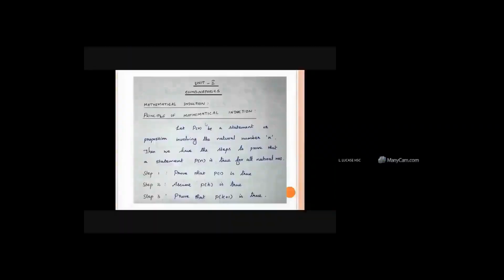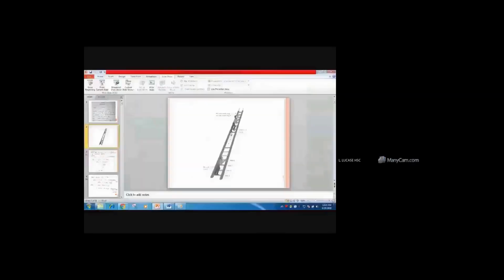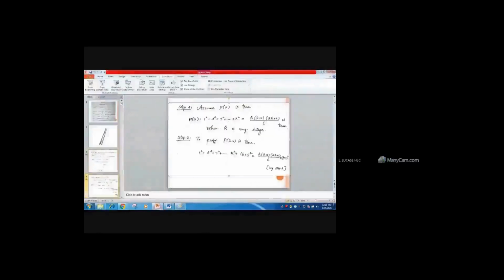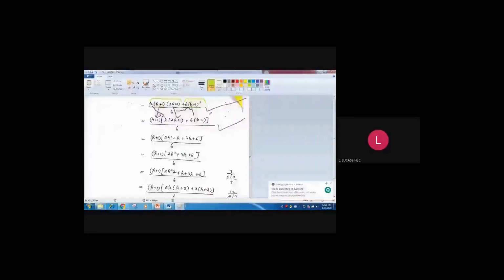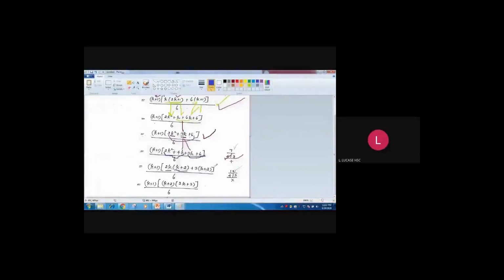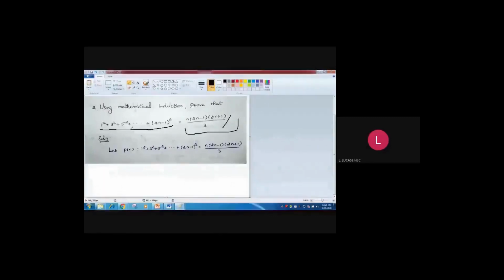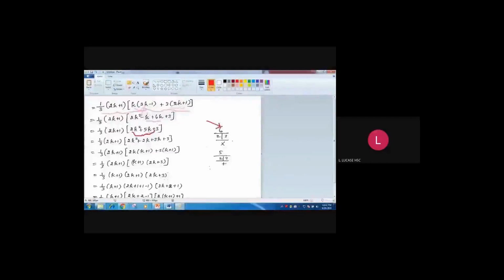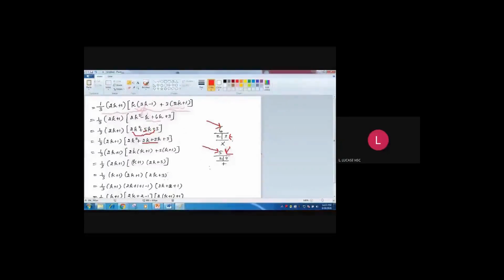Discrete Mathematics-Mathematical Induction | St. Luke Academy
Discrete Mathematics-Mathematical Induction-I

This video is about Discrete Mathematics-Mathematical Induction-I

Regulation 2017
BE/BTech
L. Lucase | St. Luke Academy